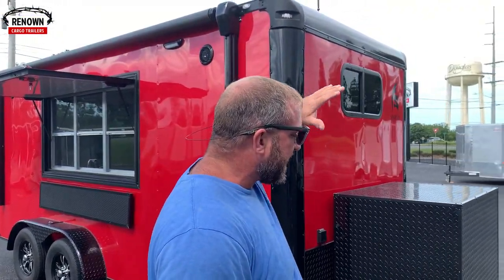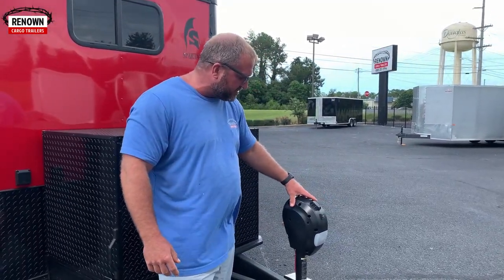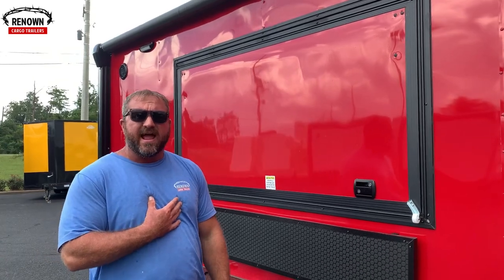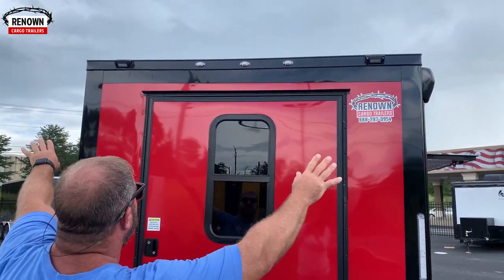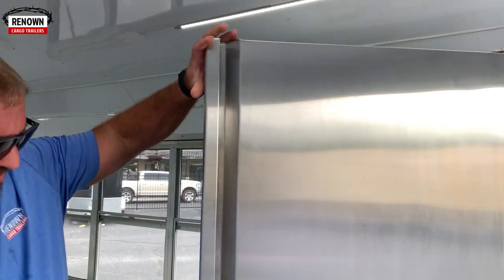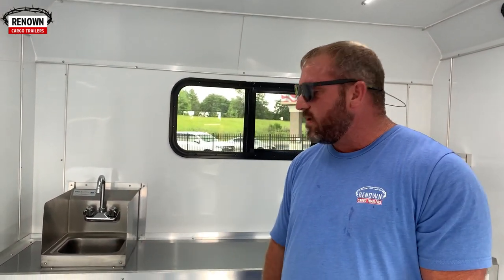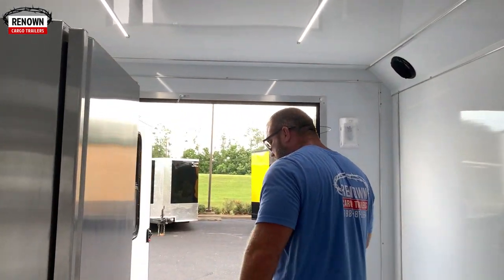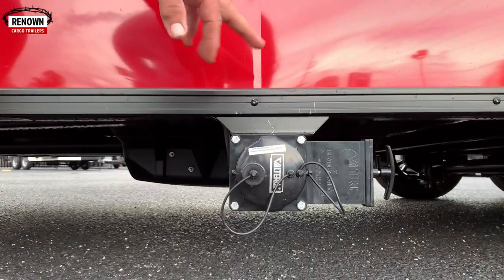Chick-fil-A Food Trailer | Enclosed Cargo Trailer | Concession Trailer | Renown Cargo Trailers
Another masterpiece from our customs department here at Renown Cargo Trailers! Alan and his custom options team built out this amazing trailer for Charlie Cruz, owner of Chick-fil-A in Valdosta, Georgia.

Want one just like this? Give us a call!